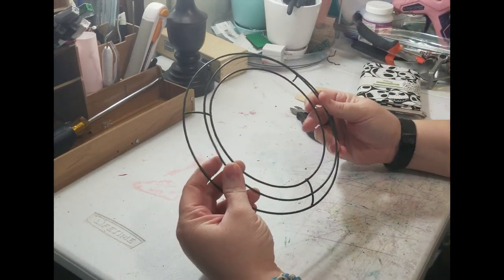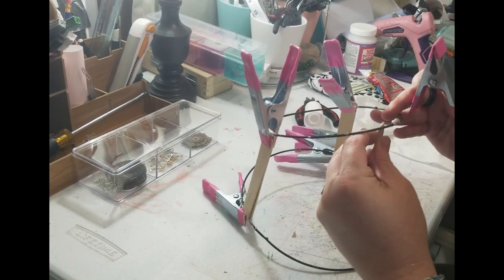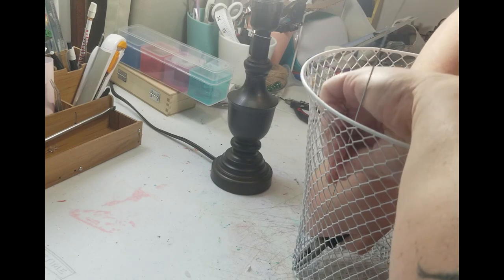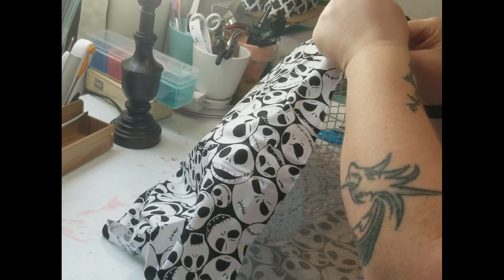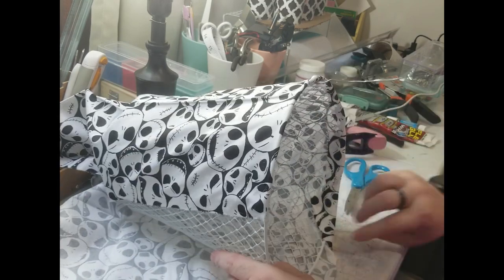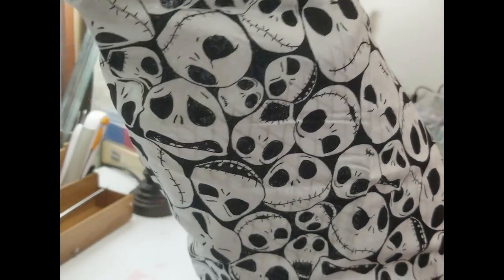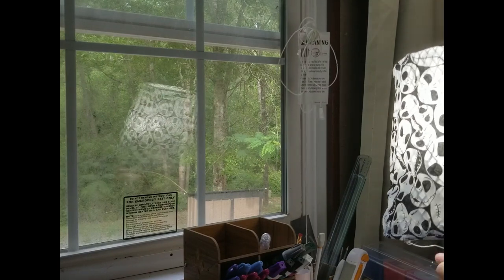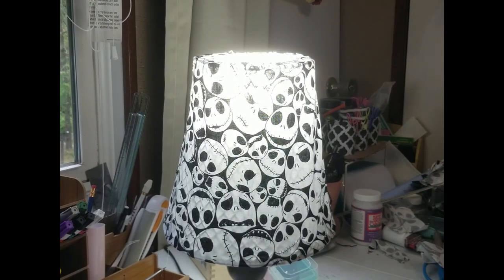Lampshade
I finally made the lampshade I wanted to show ya'll!!